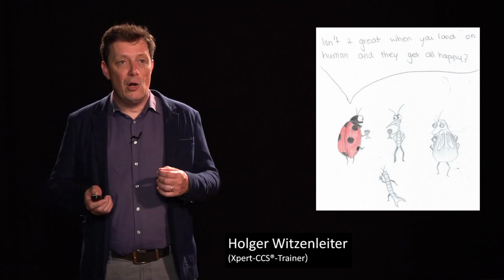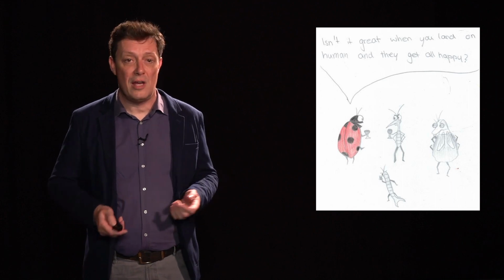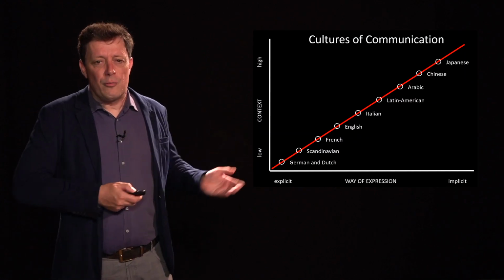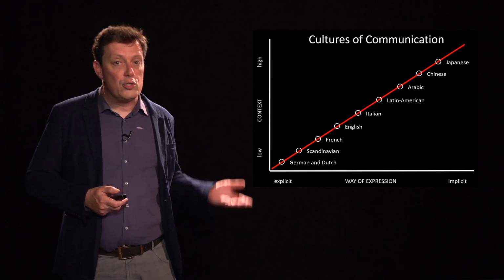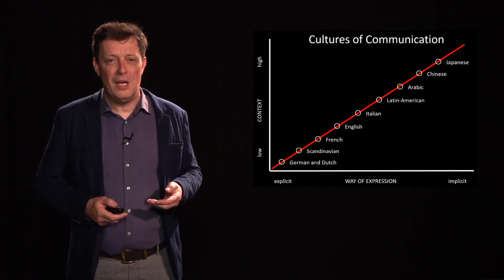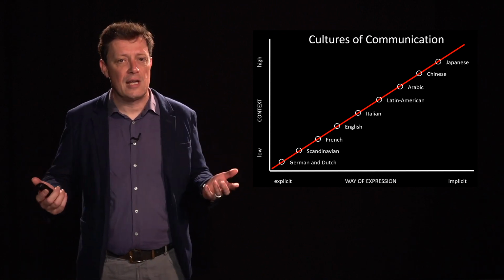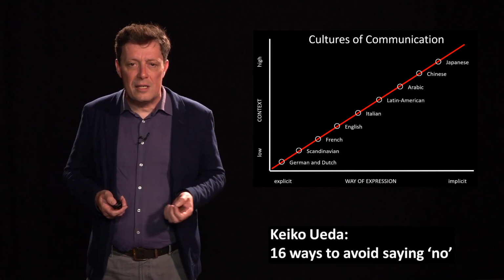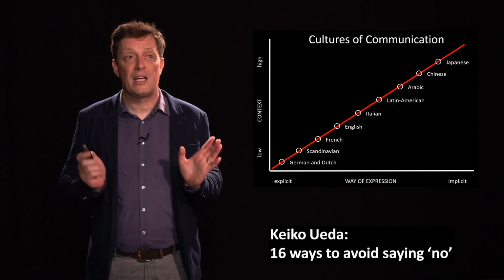9.2 Cultural Dimension of Low and High Context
Please note:
These are short videos that are usually made available as part of an online or blended learning seminar. The intention is to convey the information through this medium. In addition to information and knowledge, building intercultural competence also requires affective exercises, i.e. exercises such as role plays and simulations, real-time discussions and linking your experiences with what you have learned. It is unlikely that you will be able to build intercultural competence simply by watching the videos. Nevertheless, the total of 16 short videos can help you reflect on intercultural encounters and situations.

Photo credits:
Cartoon “Ladybug talks to mosquitoes & Co.” by Junia Witzenleiter based on Mark Parisi,
Font “KuukiYomenai” – own representation

Graphic “Curve diagram of weak vs. high context” – own representation based on recordings of a seminar with Dr. Jürgen Wasella and in coordination with Edward T. Hall

Vector illustration “Stick people in communication” by Clker-Free-Vector-Images on Pixabay
Brain vector illustration by Colleen ODell on Pixabay
Vector graphic “Meeting table with eight participants” by Ricarda Mölck on Pixabay
Image film strip modified, originally from Clker-Free-Vector-Images on Pixabay
Image “Group of 4 learners” as a vector graphic from OpenClipart-Vectors on Pixabay
Image “Thumbs up / Like” by raphaelsilva on Pixabay
Image “Speech bubble blue and black” by J S onPixabay

Sources and Literature:
- "InterkulturelleKompetenz - Xpert Culture Communication Skills" von Juliana Roth, Christoph Köck, 2002 Stuttgart und Bayrischer Volkshochschulverband e.V. München, ISBN 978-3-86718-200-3; Das begleitendeLehrwerk für das modulareLehrgangssystem Xpert bietet damit eine Möglichkeit zu beruflicher Qualifikation in Interkultureller Kompetenz in 3 Modulen (4-5 Wochenenden)

Credits:
Proof-reading and editing: Theo Cullen-Mouze